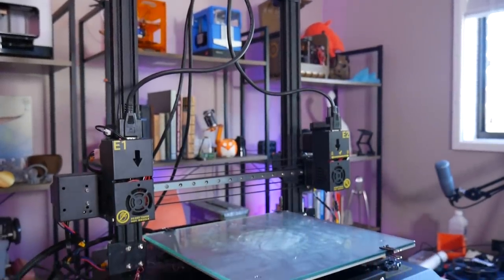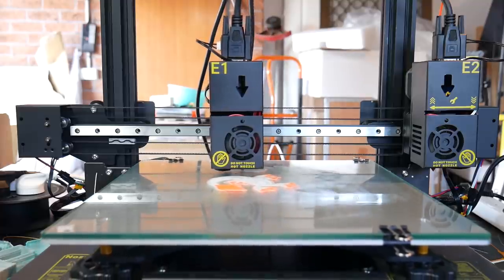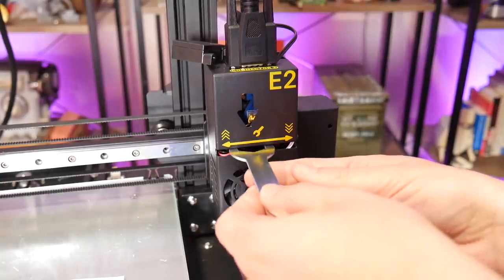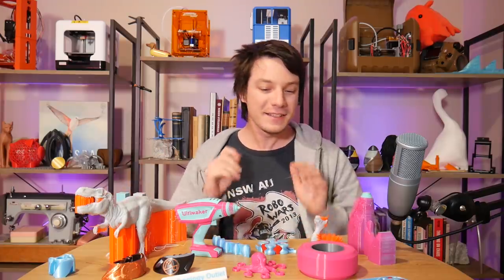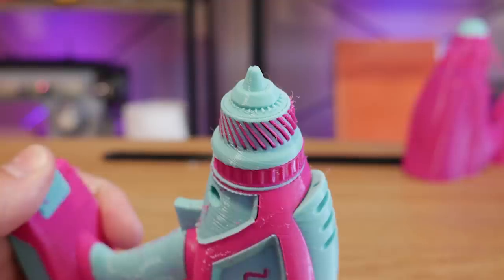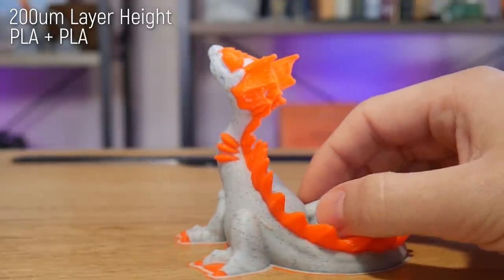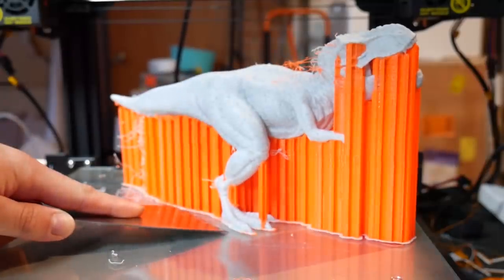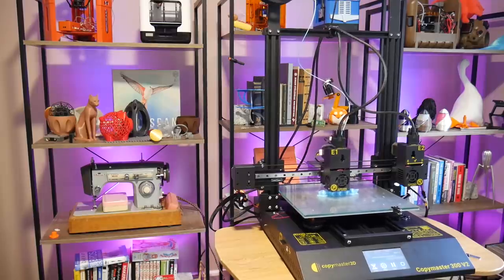Huge IDEX 3D Printer - Copymaster 300 V2 Review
The Copymaster 300 V2 is a huge IDEX 3D Printer capable of multi-colour and multi-material 3D prints, but is the added complexity and cost associated worth it?

Copymaster3D sent the Copymaster 300 V2 free of charge for purpose of review, and all opinions expressed in this video are my own.

3D Printing Essentials